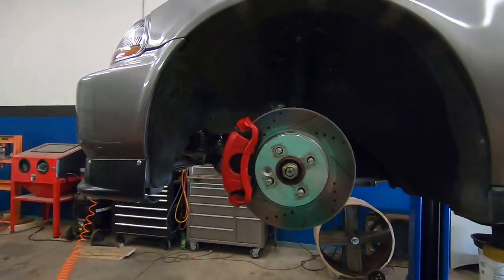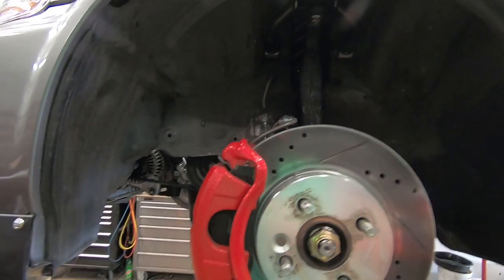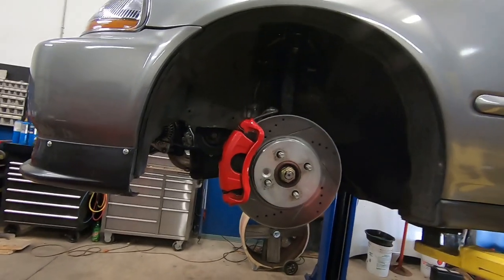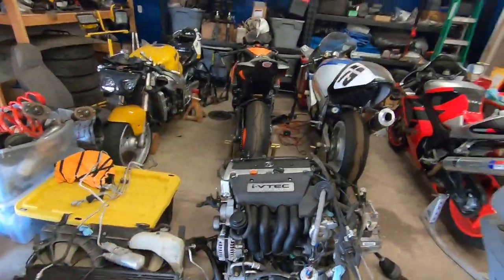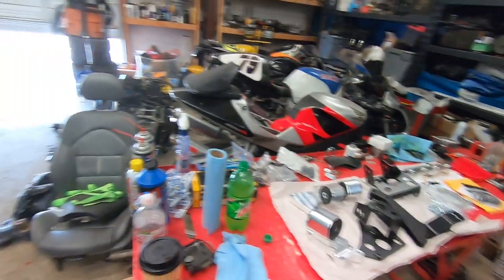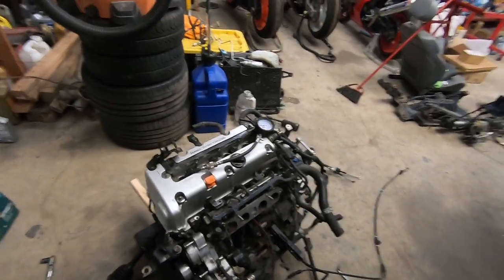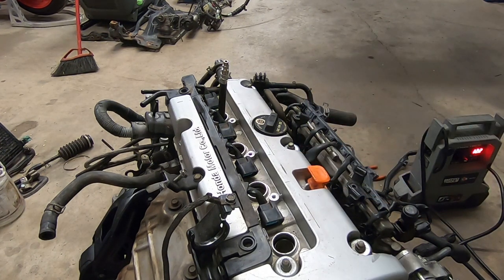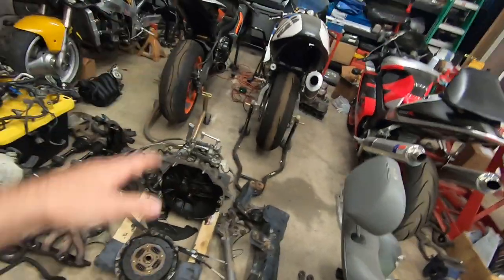$500 Budget K Swap (part 1)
Time to start my K Swap! Bought a full swap for $500 so I'll be getting my hatch back on the road after making a costly mistake with my h2b setup. I also explain the budget big brake set up in my car as well.
280mm Mini Cooper rotors

ITR Calipers

TSX Pads

K swap Fuel Rail